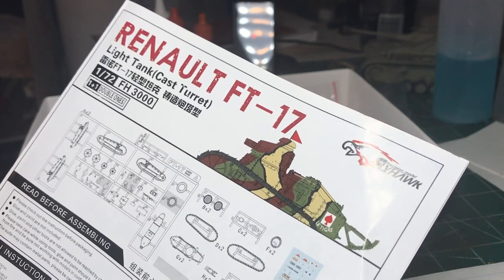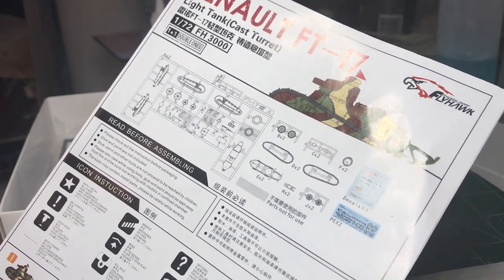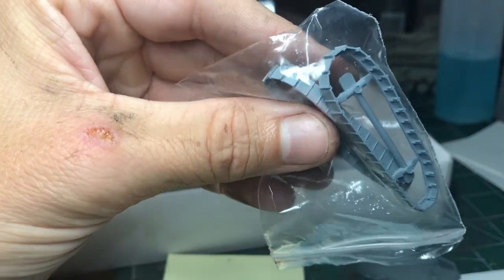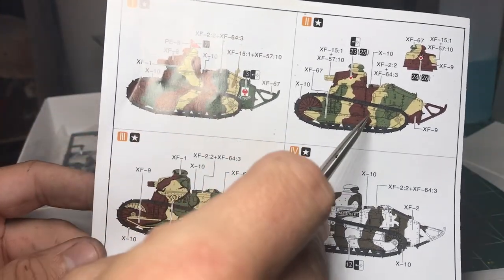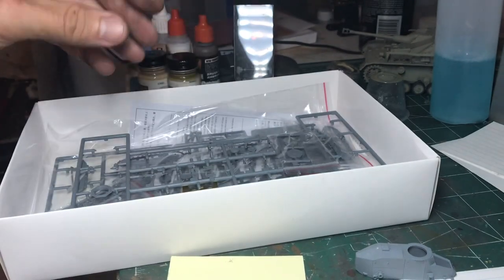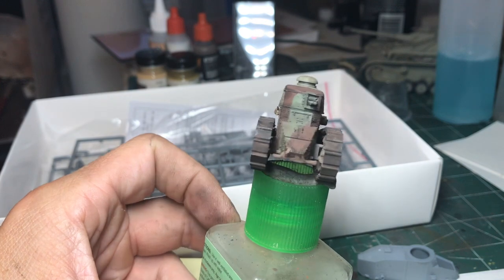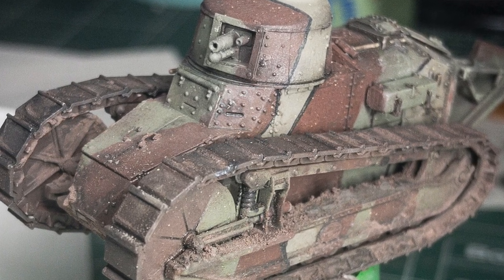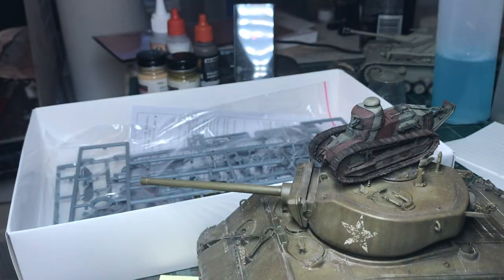1/72 FT-17 by Flyhawk Models, review and unveiling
An incredibly good 1/72 armor kit, the FT-17 was an important very early tank, produced by France in the First World War.  Flyhawk has done a wonderful job of engineering... and you get two tanks in one box!